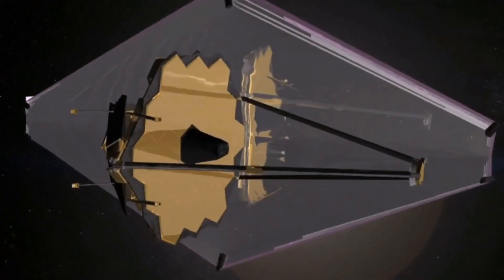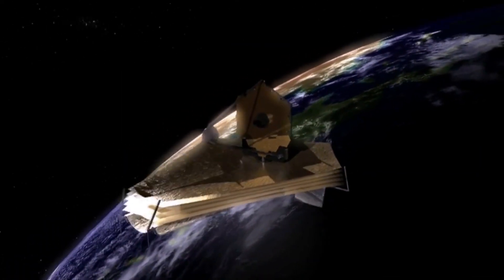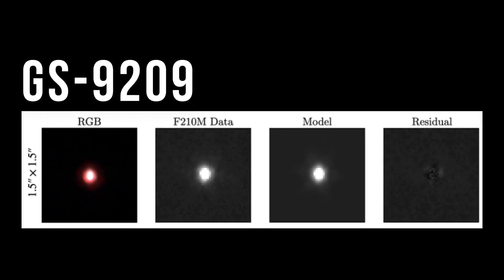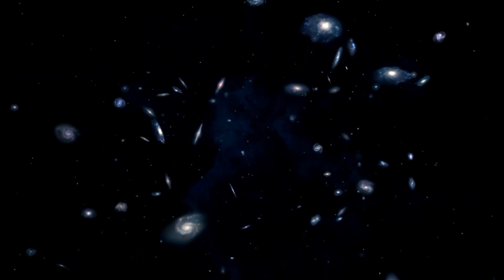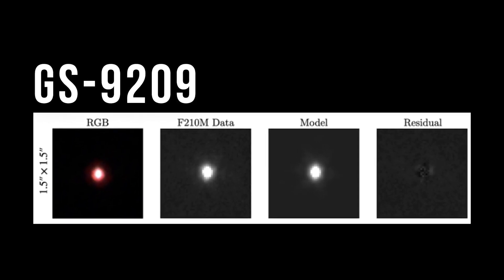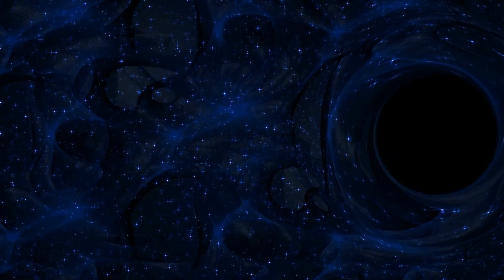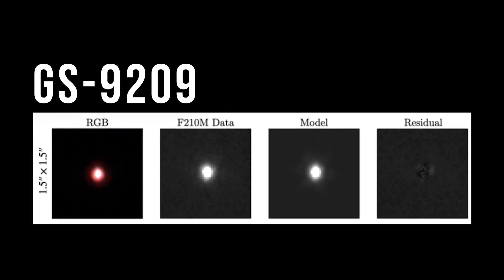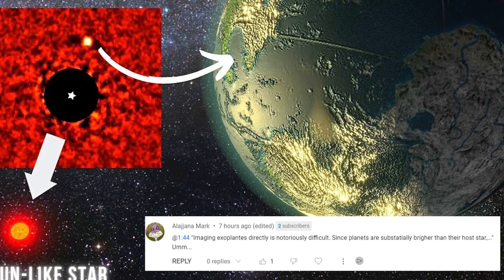NEW RECORD! JWST discovers ancient galaxy that ceased star formation after the Big Bang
In this groundbreaking discovery, the James Webb Space Telescope has identified a galaxy that stopped forming stars just over a billion years after the Big Bang. This rare and remarkable find, named GS-9209, offers valuable insight into the life cycle of galaxies and their mysterious endings. Astronomers believe the sudden halt in star formation was caused by an actively feeding black hole, which heated up nearby gas and prevented it from forming new stars. This discovery sheds new light on the process of galaxy evolution and the crucial role that black holes play in their ultimate demise.